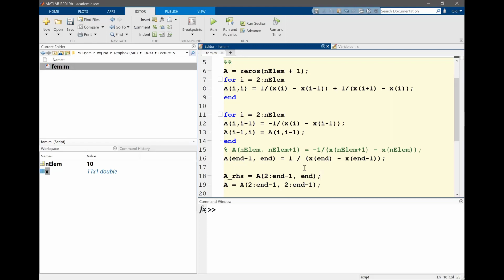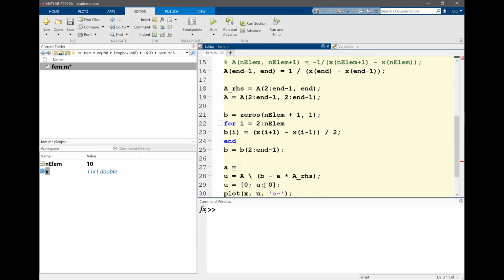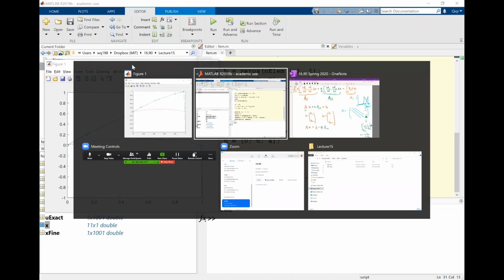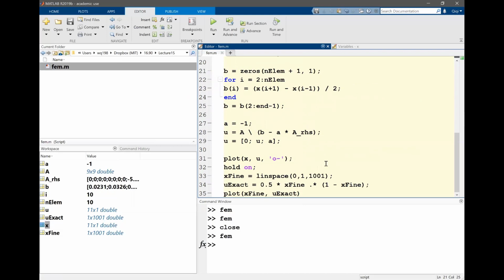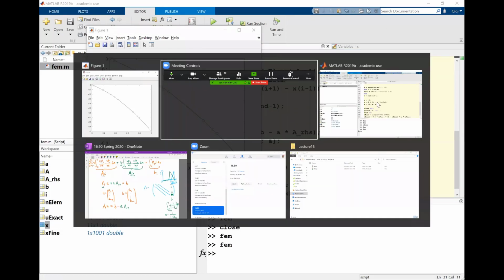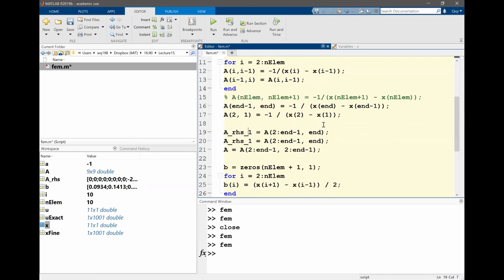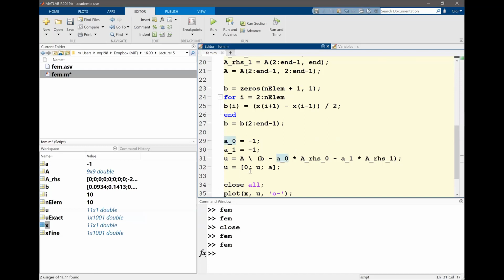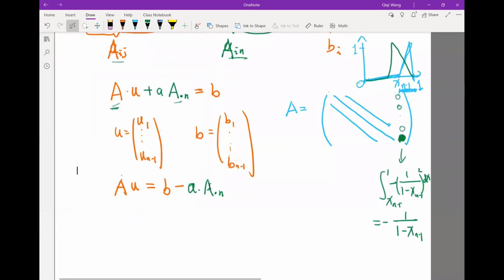Lecture13.05. Finishing the implementation and running the Dirichlet BC problem